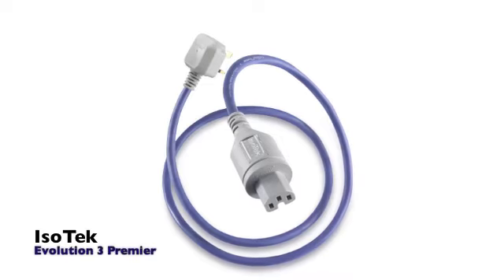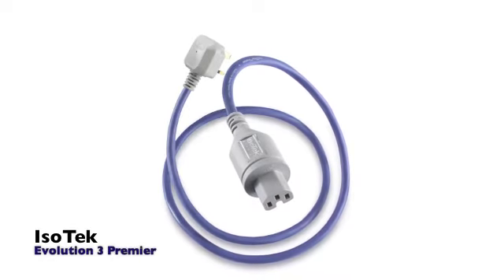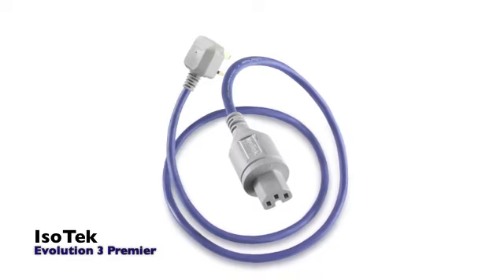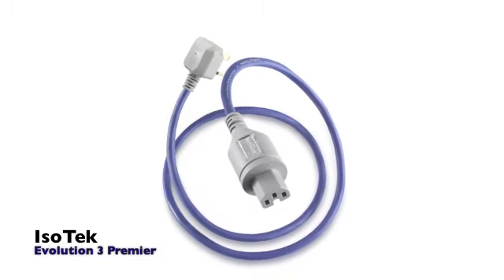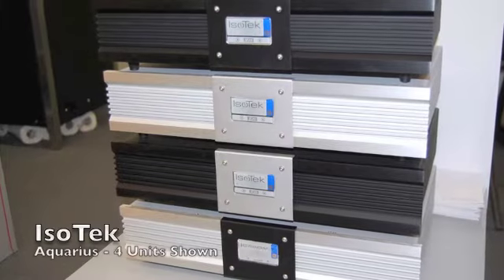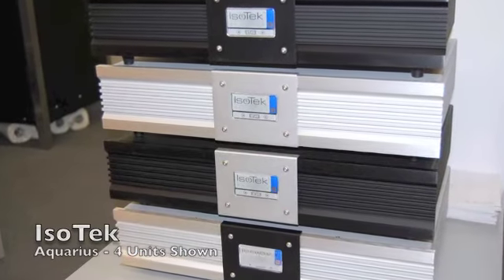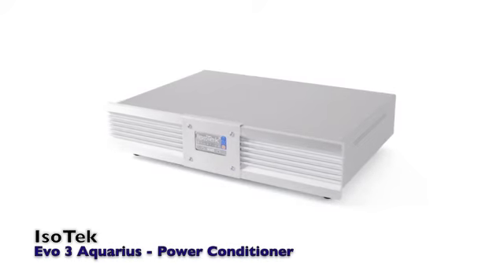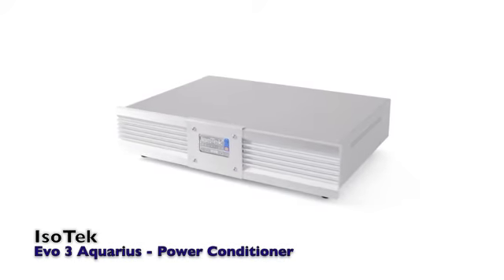Isotek Interview with Keith Martin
Mark talks to Keith Martin from IsoTek UK. Learn about a couple of their fine products, which will soon be at Audio Trends.